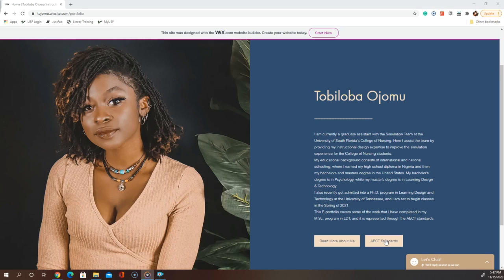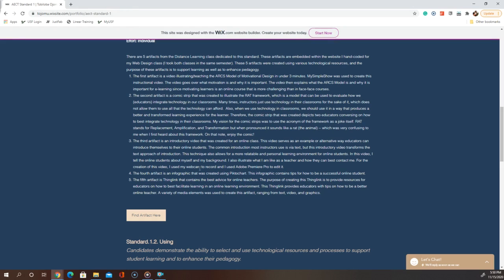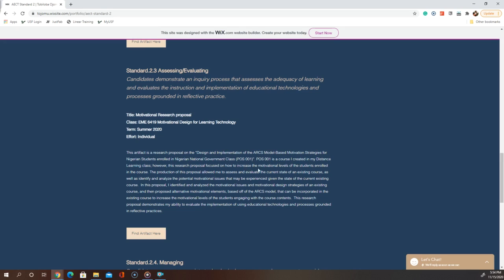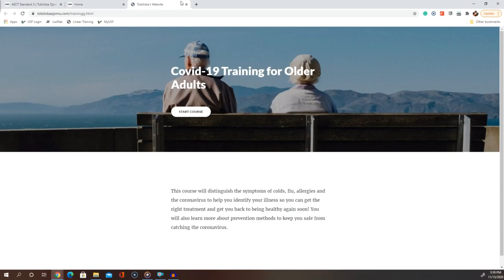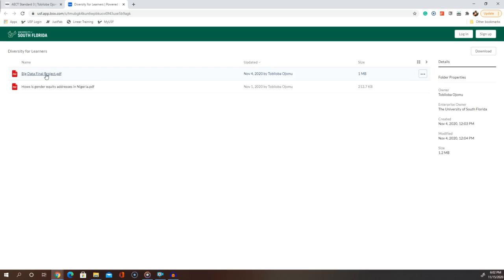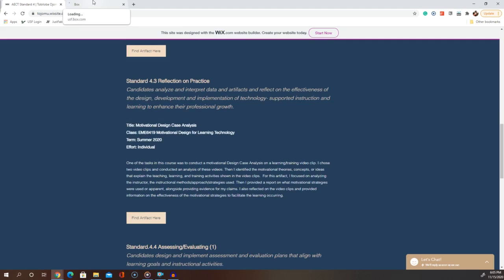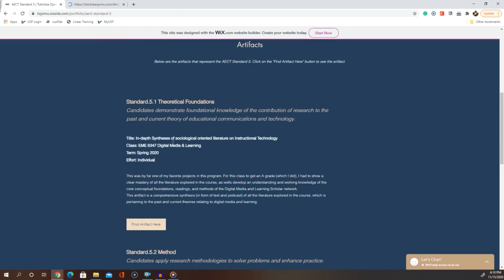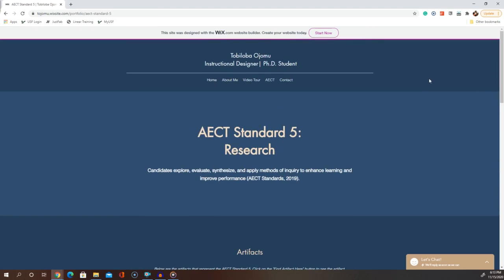Tobi's e-Portfolio Video Guide